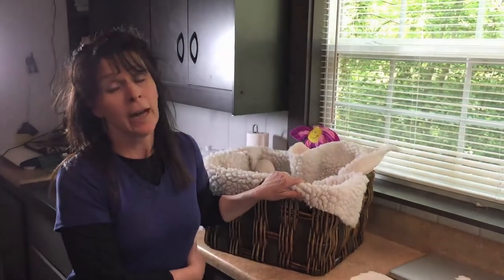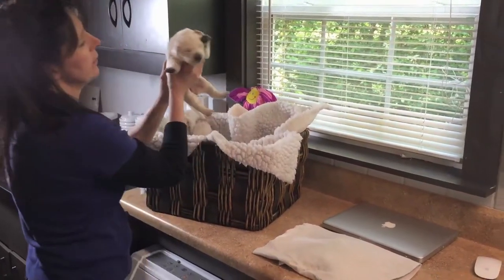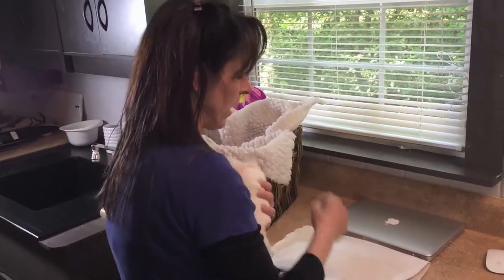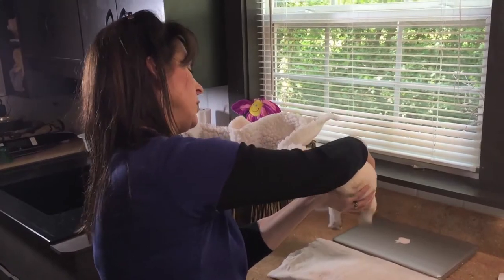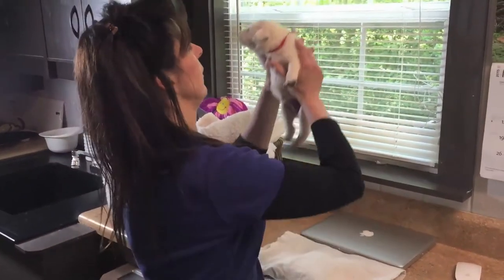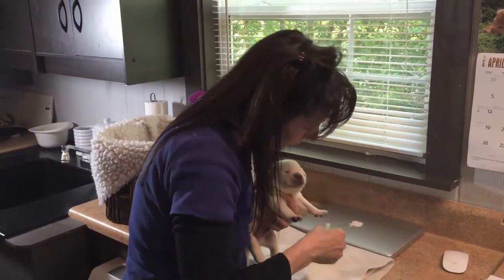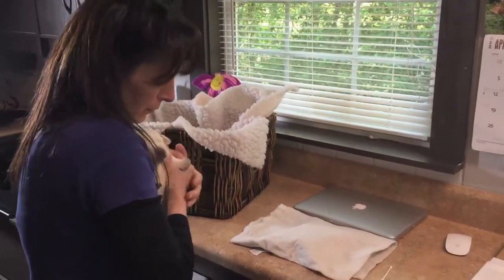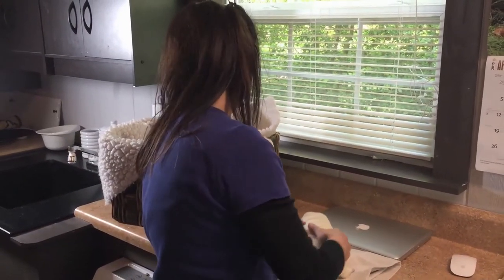Taylor's English Labrador Retriever Puppies Biosensor Training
By placing the puppies under this simple stress when they are newborn, plays a key roll into how they handle stress in their later life.